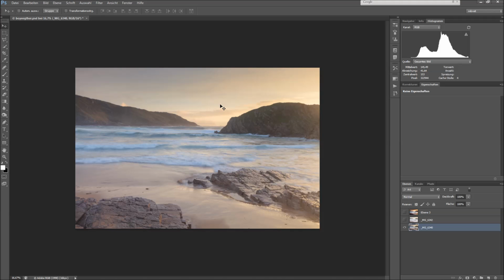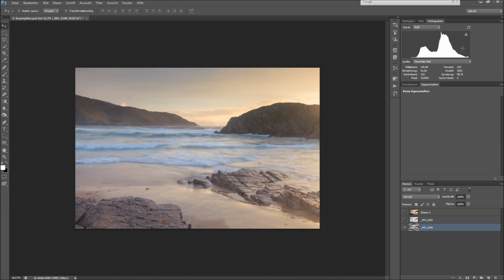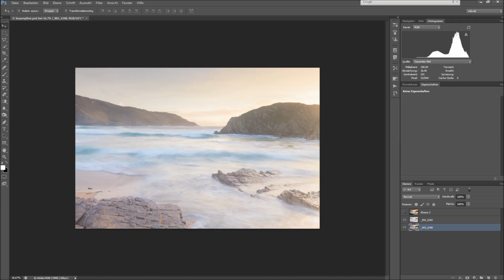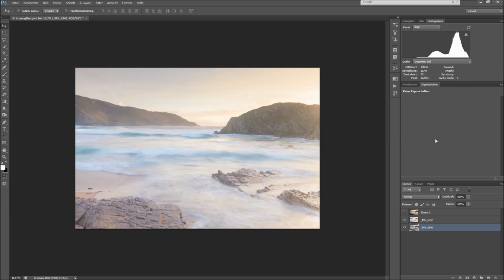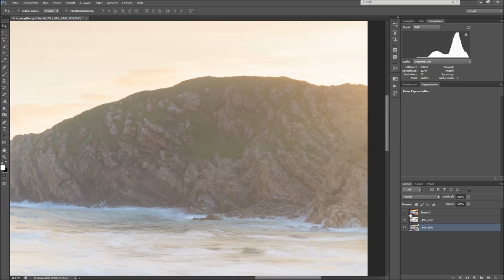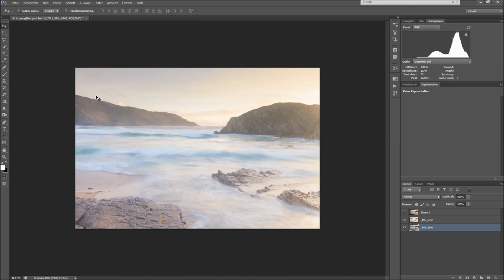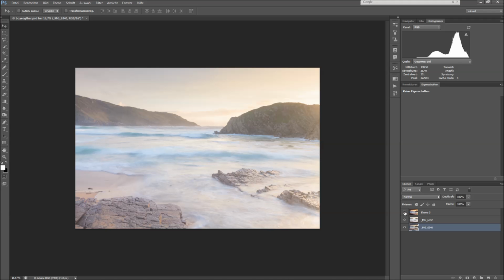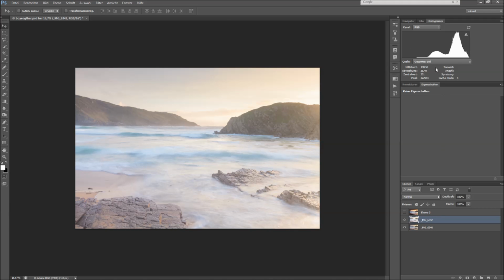Photography Basics - Expose to Right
In this tutorial I look into the concept of exposing to the right and what one can gain from it. I also show a before and after for a fully processed photo, so you get an idea of what you can do with the bright images that usually result from exposing to the right.